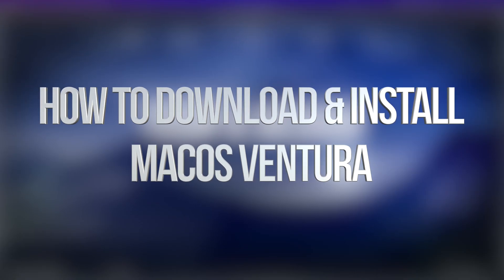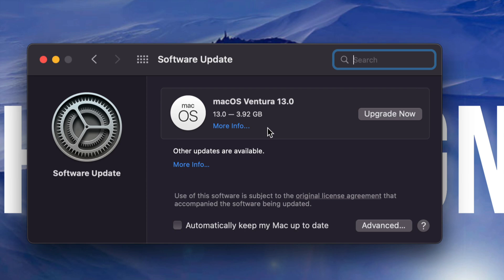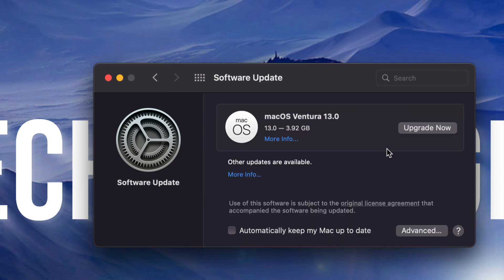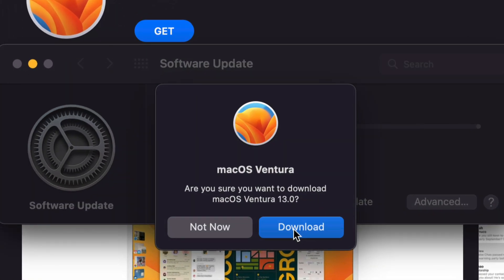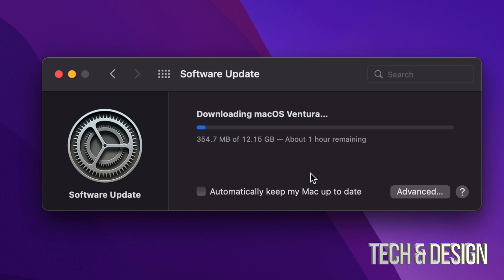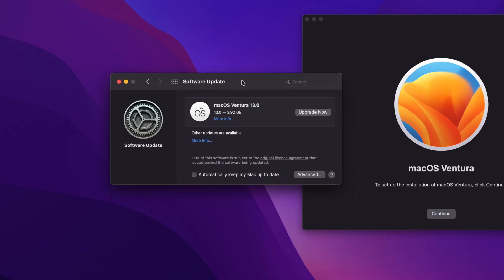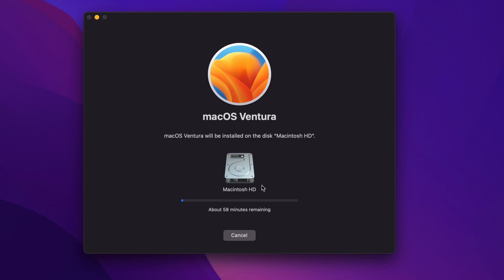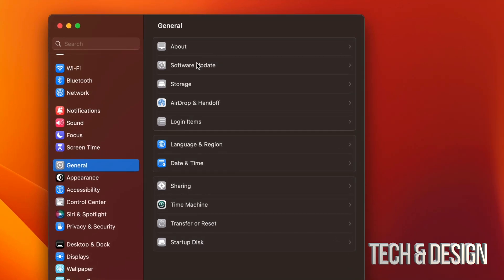How to Download & Install macOS Ventura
Update Mac, MacBook, iMac, Mac mini, Mac Pro, Mac Studio